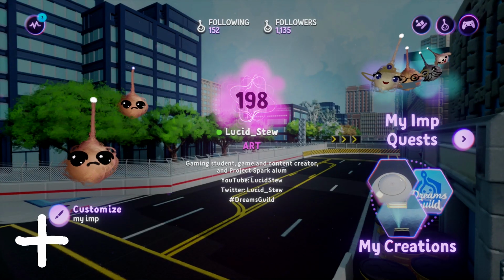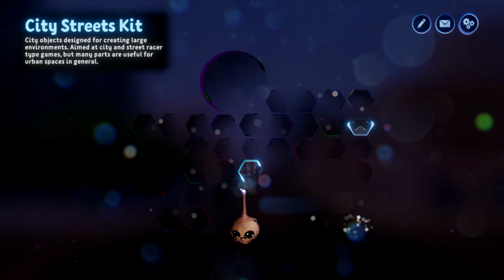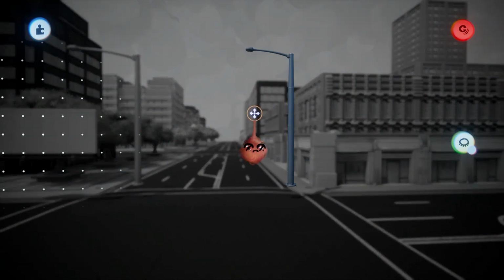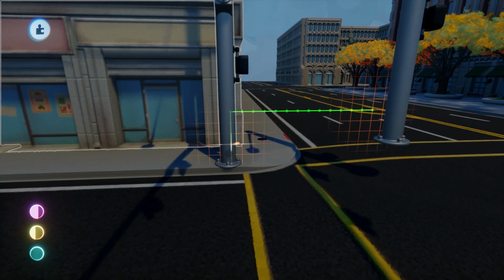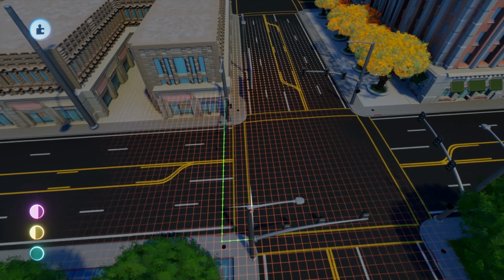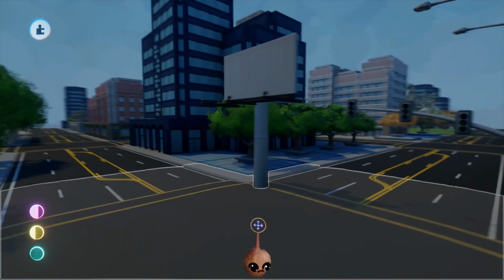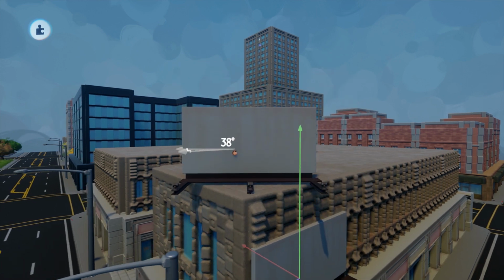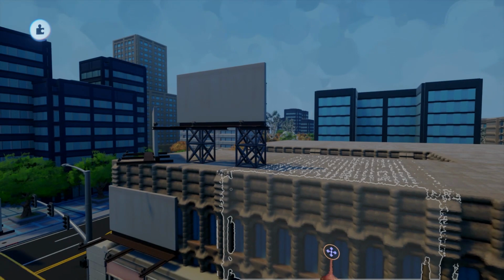Dreams PS4 - City Streets Kit Lights and Billboard System Tutorial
Within my Dreams PS4 City Streets Kit collection there is a 3-piece system of traffic lights, street lights, and billboards.  I'll walk you through how to use them efficiently with this tutorial.

Dreams is a game maker and tool for digital art which is exclusive to PS4.  Dreams for PS4 is by Little Big Planet creator, Media Molecule.  Dreams for PS4 has recently released and is available now.  Grab a copy of Dreams and lets have fun making stuff together.